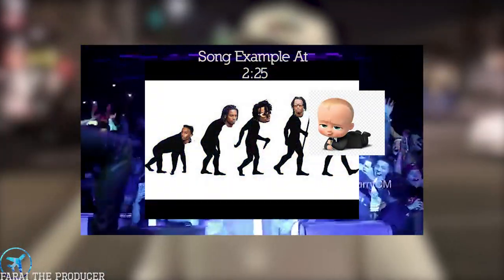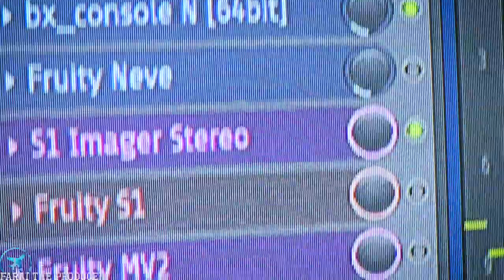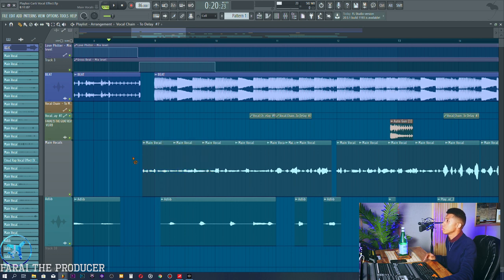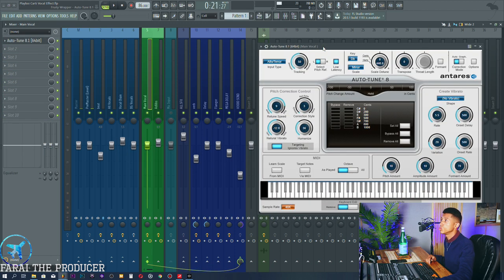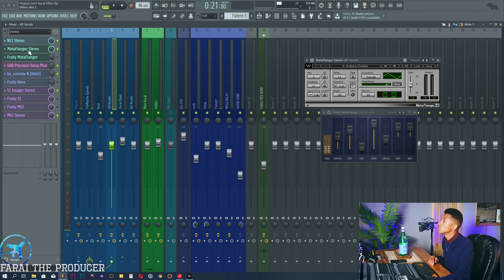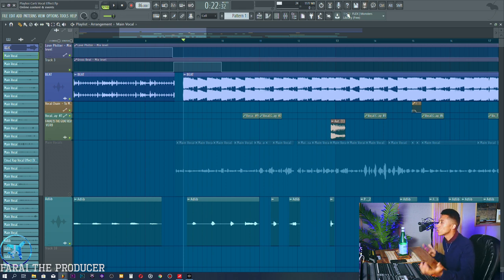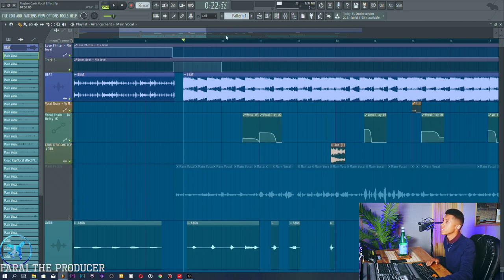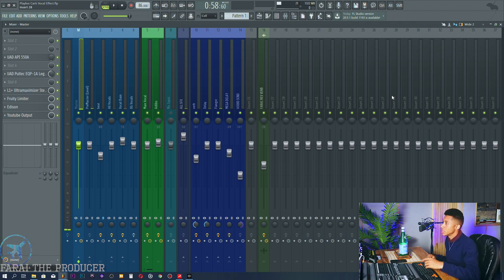How To Sound Like Playboi Carti Vocal Effect (Baby Voice)👶🌊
Let's get it. Playboi Carti Vocal Effect and all that.

Links🌊

Vocal Courses For Studio🍀